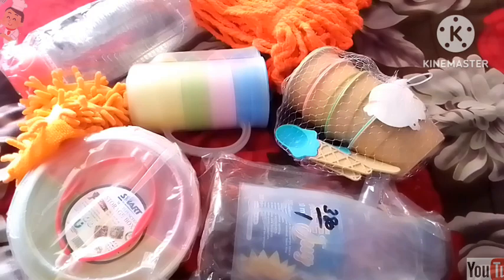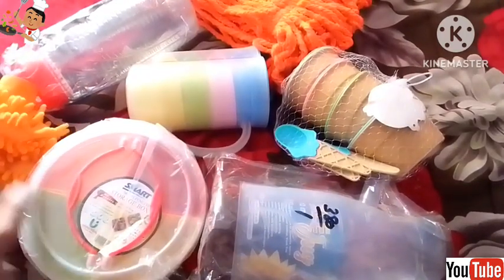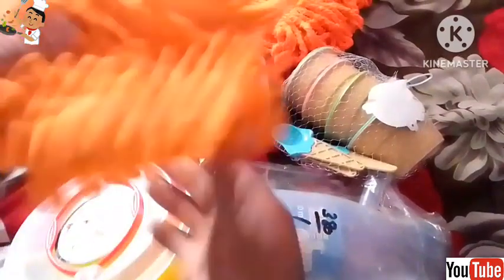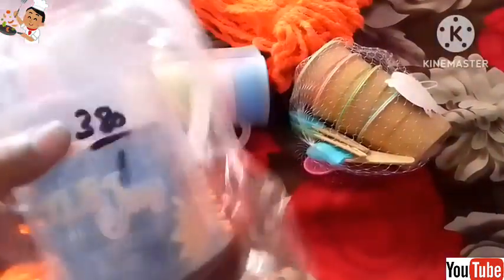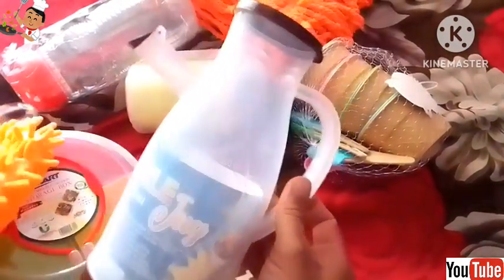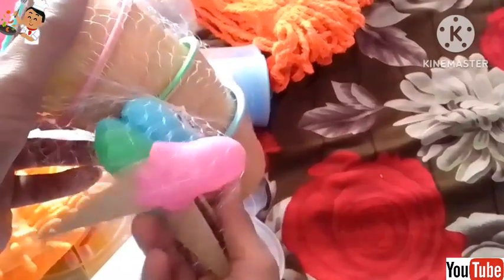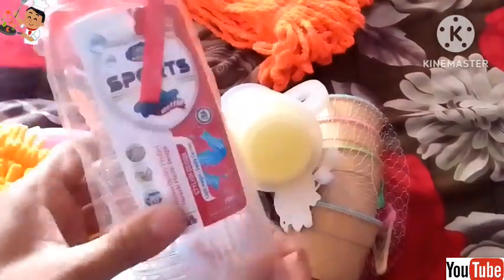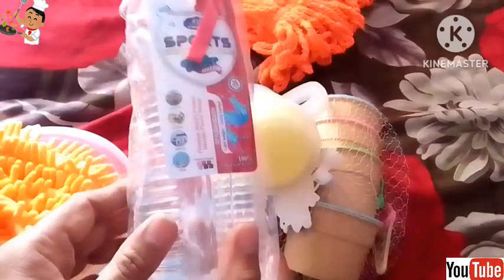kitchen Tools Review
useful